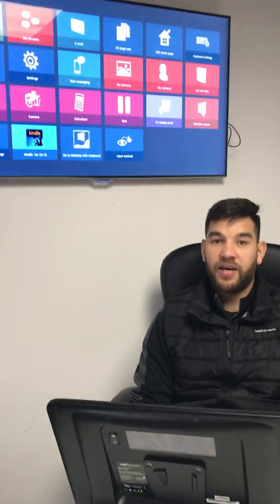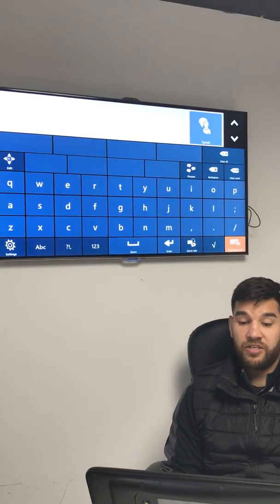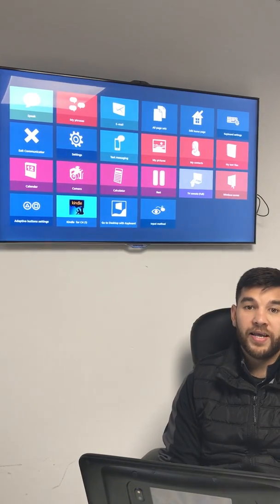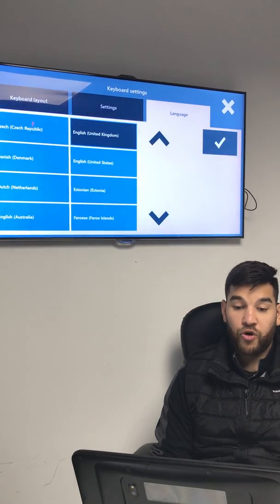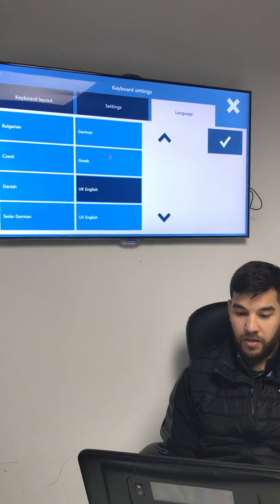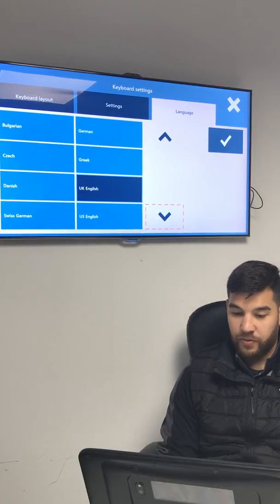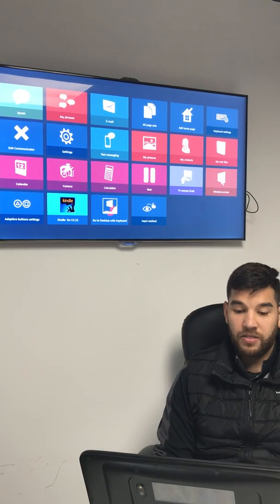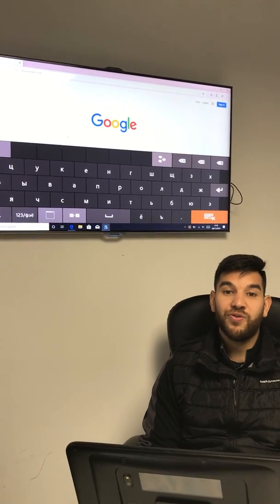How to Switch between multiple languages in Communicator 5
Communicator 5 software makes it easy to switch between multiple languages.